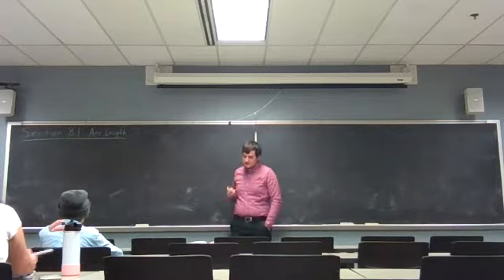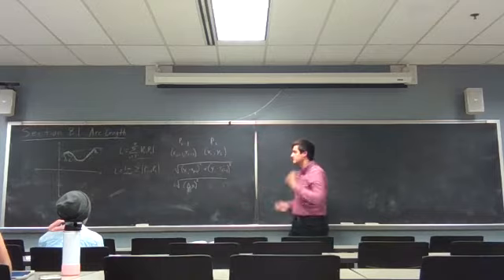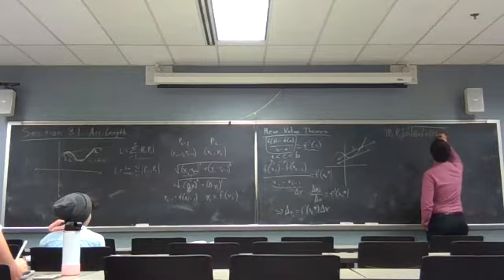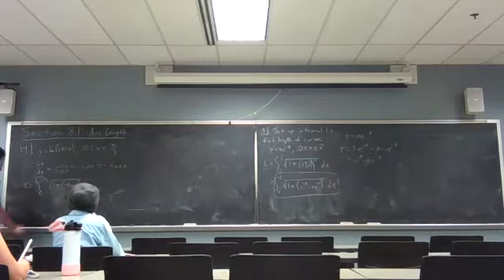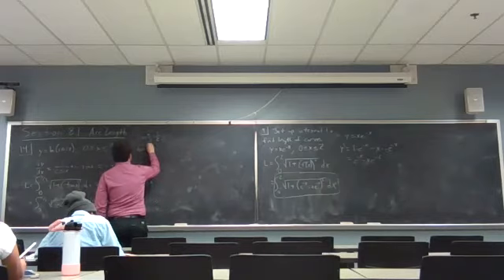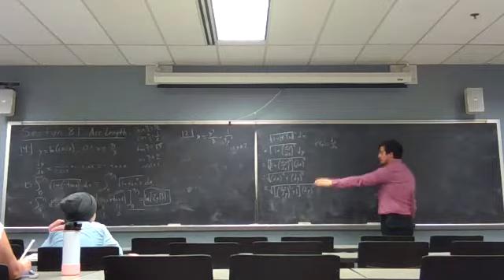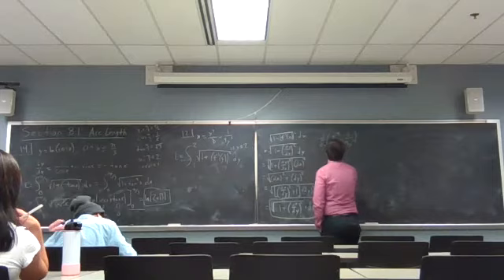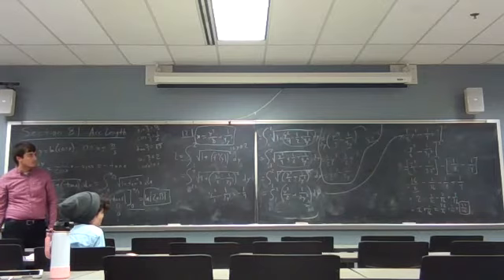Calculus II Section 8.1: Arc Length